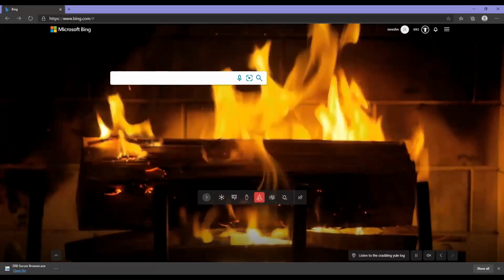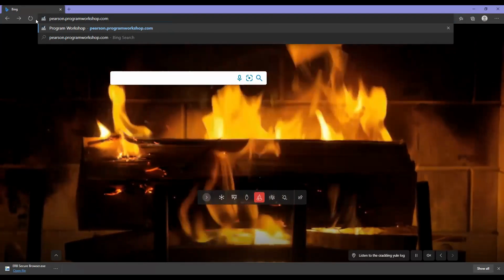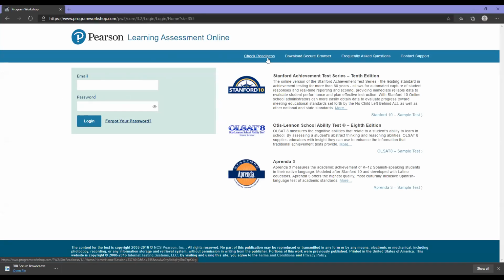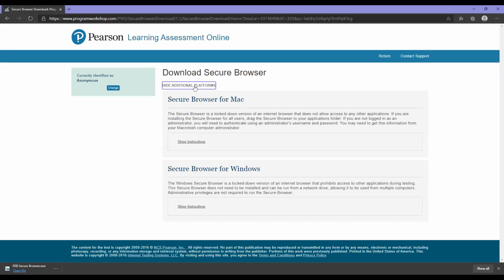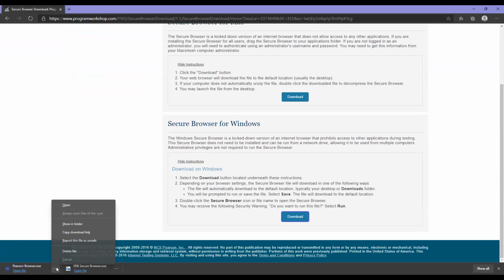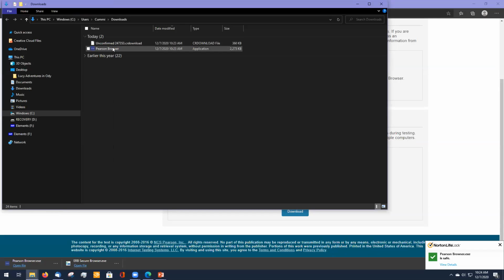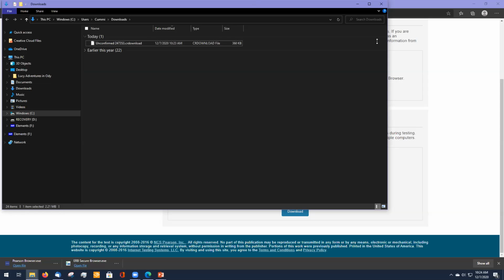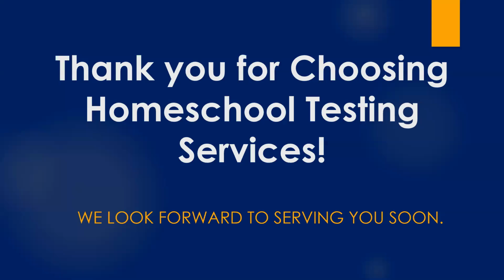Stanford-10 Secure Browser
How to download and pin the Stanford-10 Secure Browser